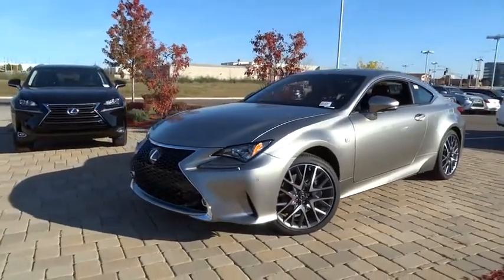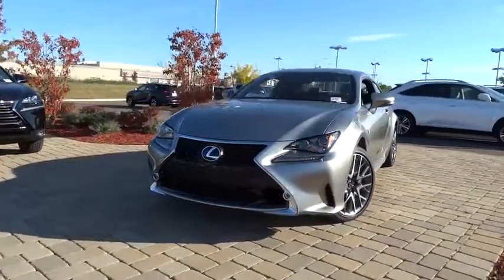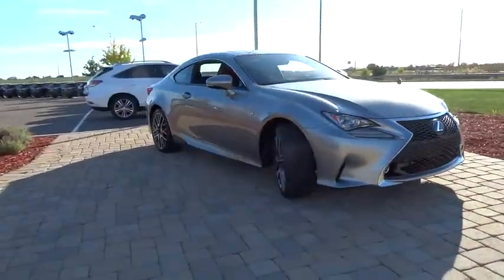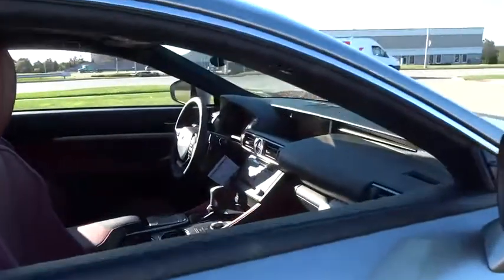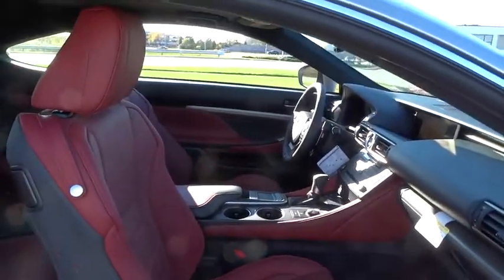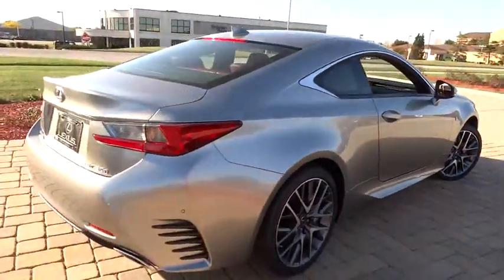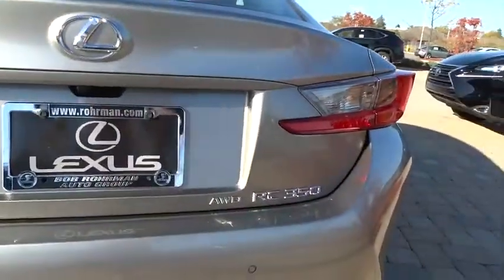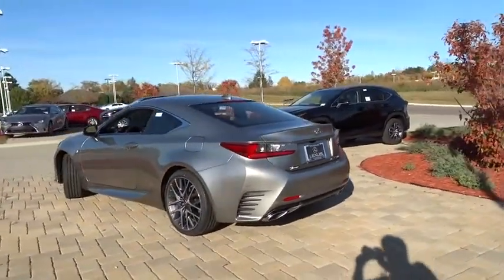2015 Lexus RC 350 Palatine, Arlington Heights, Barrington, Glenview, Schaumburg, IL 31097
2015 Lexus RC 350